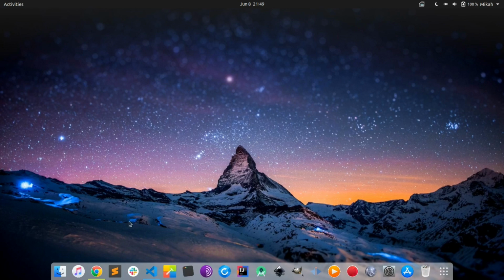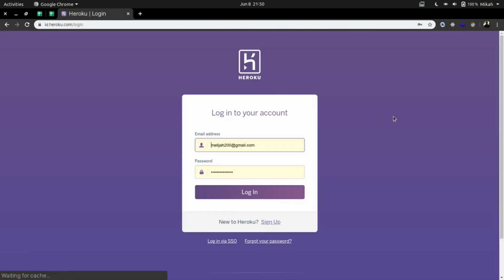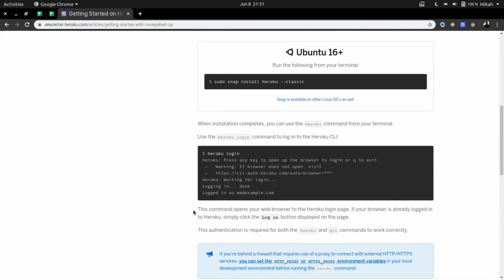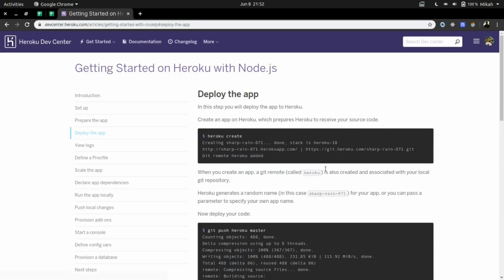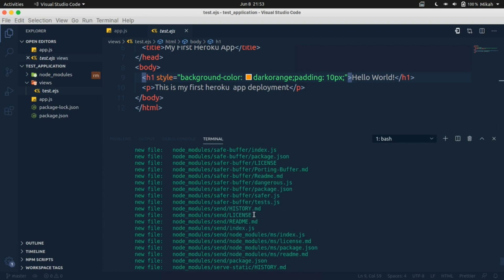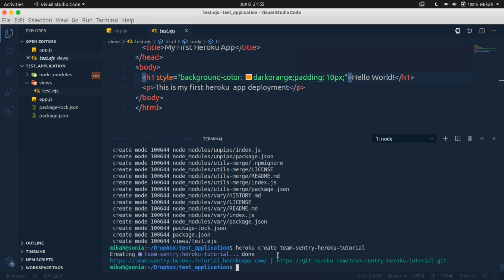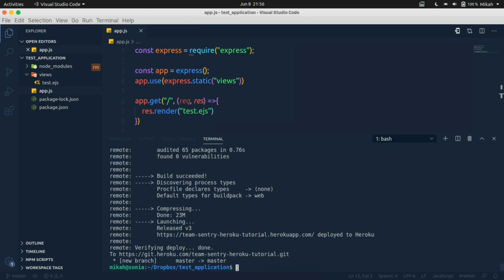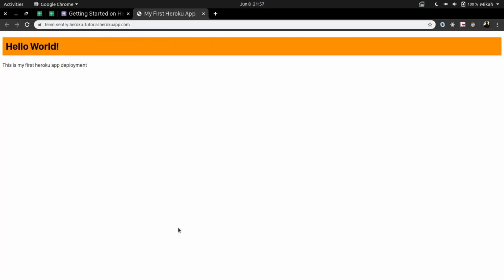How to Deploy A Webapp To Heroku PAAS